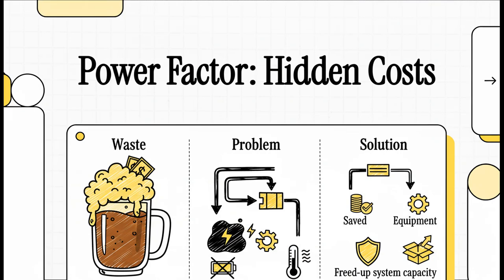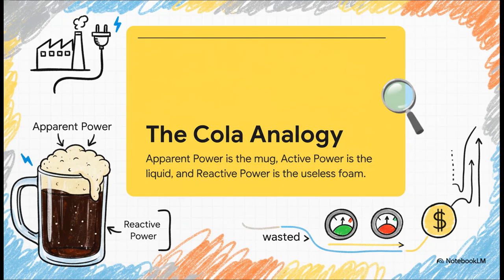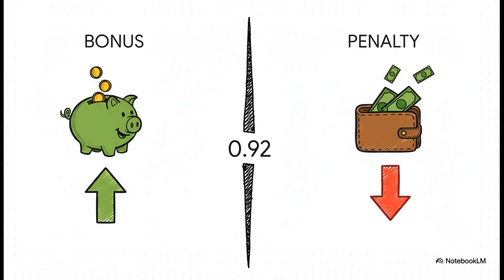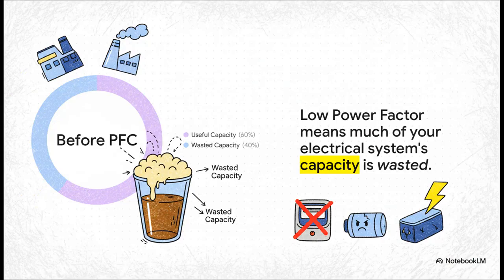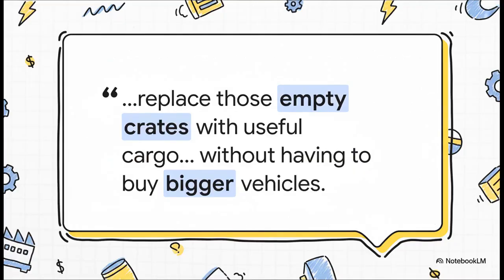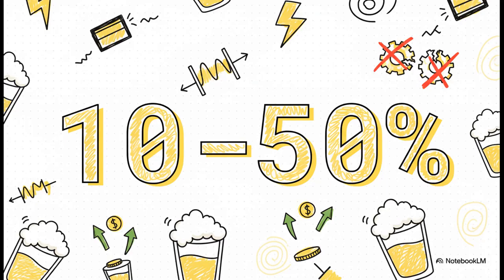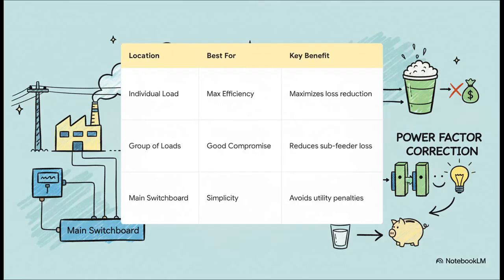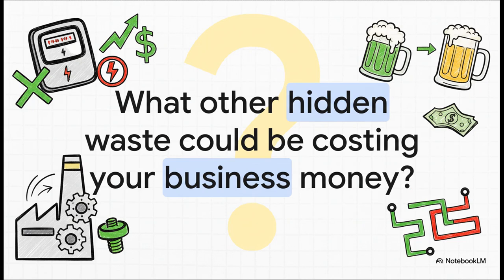Power Factor Correction (PFC)